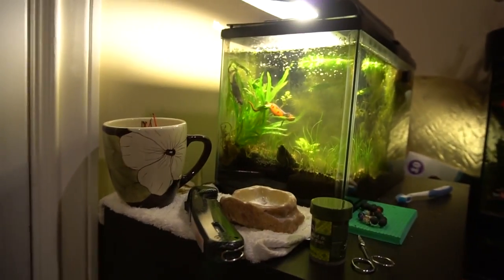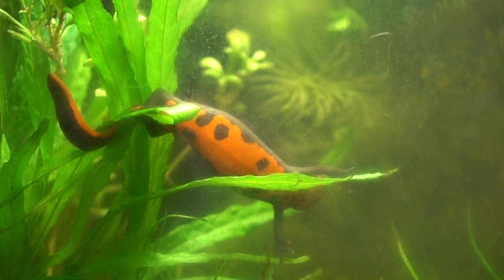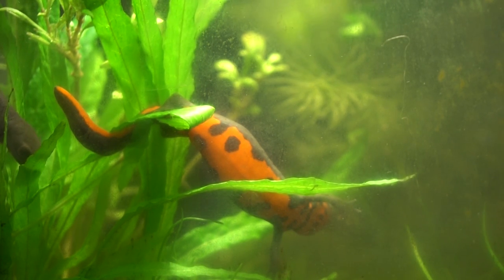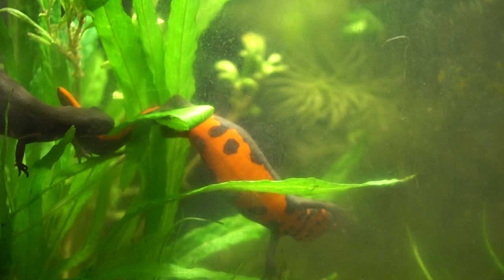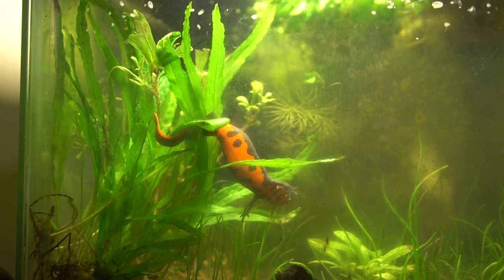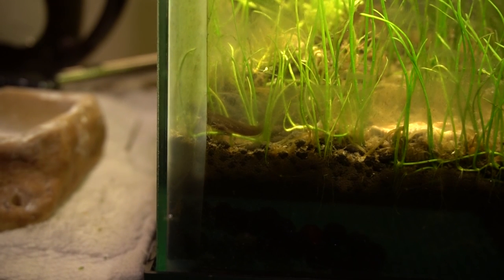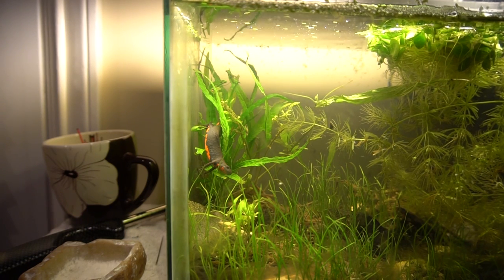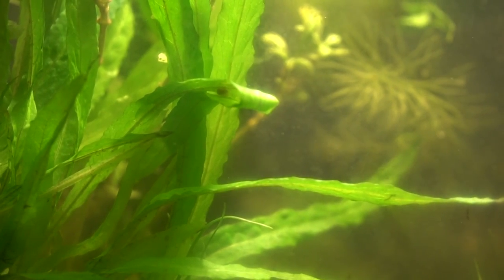Fire Belly Newt Laying An Egg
Cool thing I wanted to show you guys, one of my female newts just so happened to be a strange position and i went to see what was going on and lord behold she was creating life! Cool little treat to see her lay since she does alot of it at night when i dont see anything.

Link to my instragram!